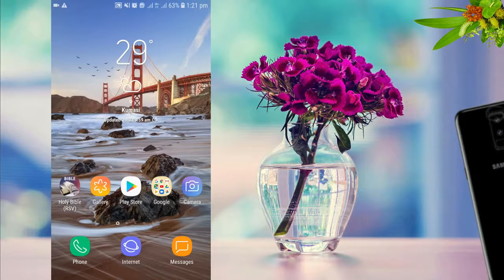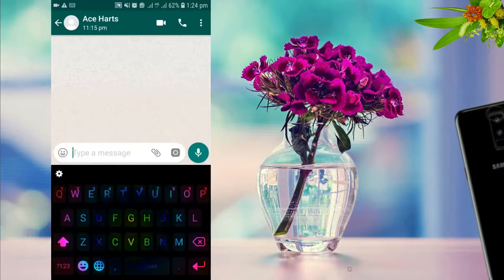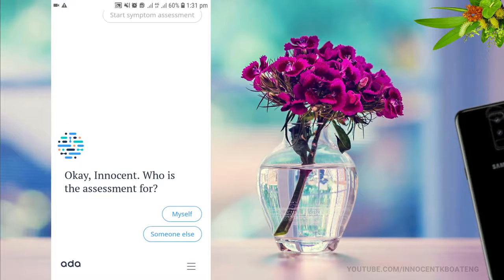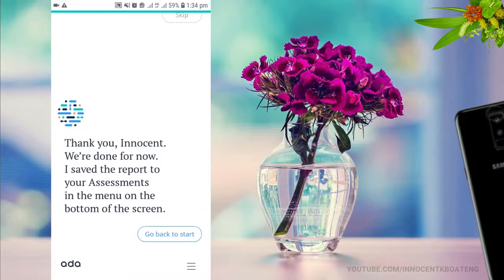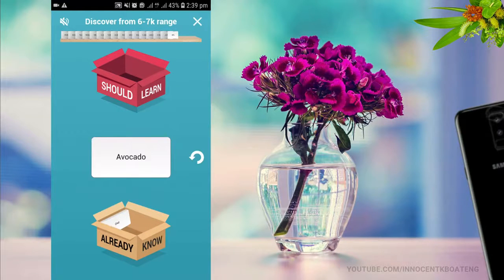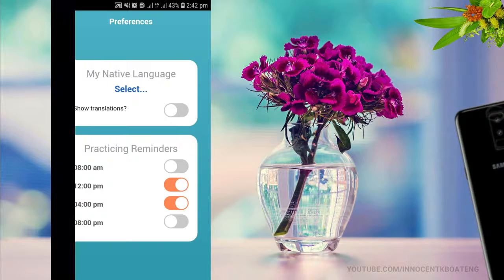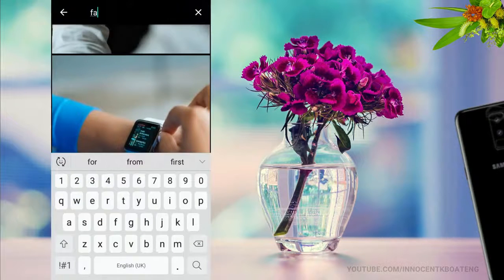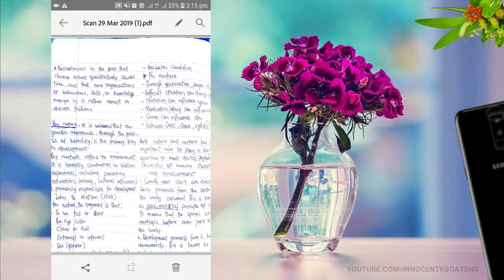The best APP for your device ✌